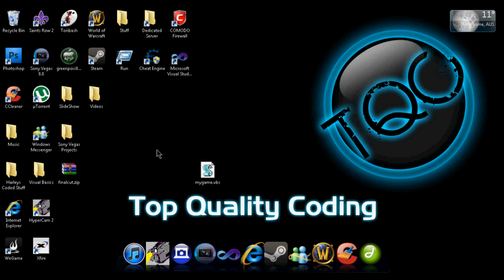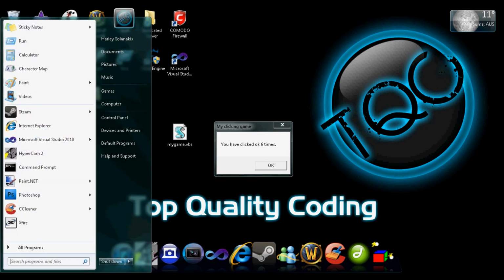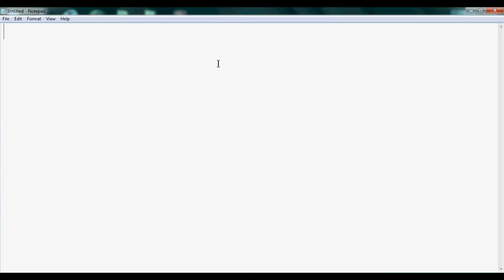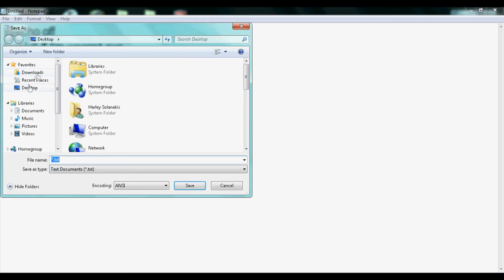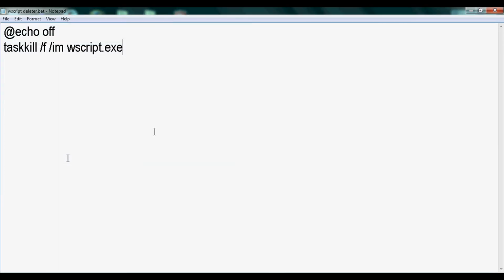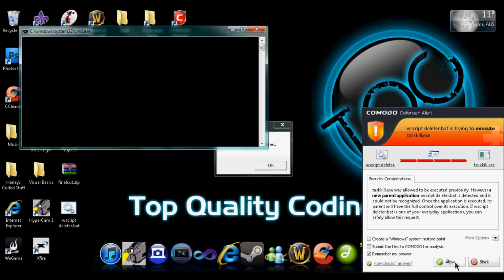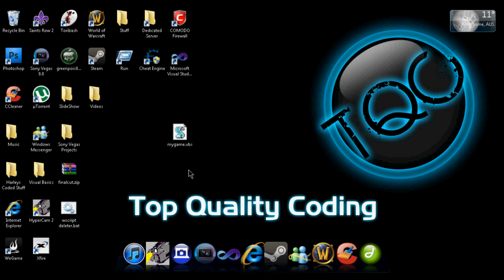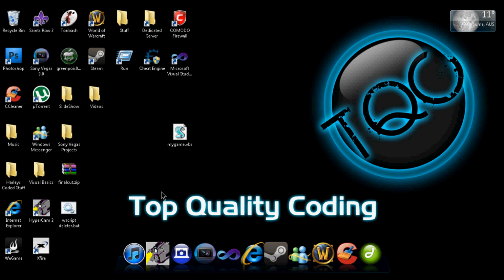How to make a program that deletes 'unclosable' wscript files!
Hey guys, this is just a video i thought i would post because of my last tutorial. If you havn't seen it go check it out! This program is really usefull for unclosable wscript files that loop!